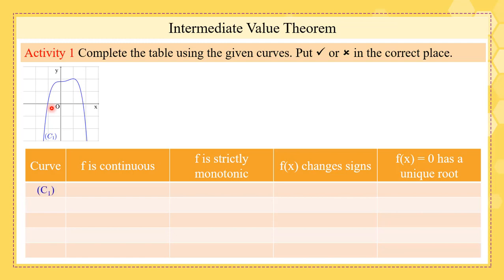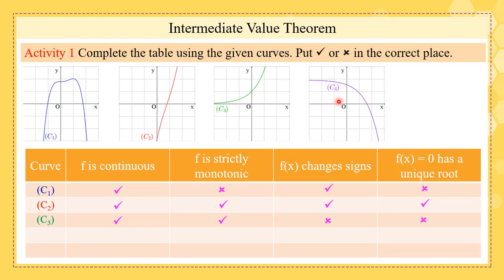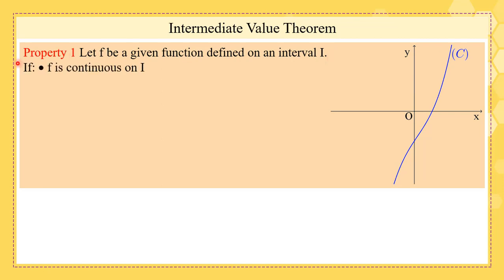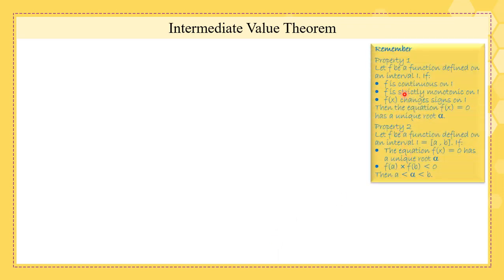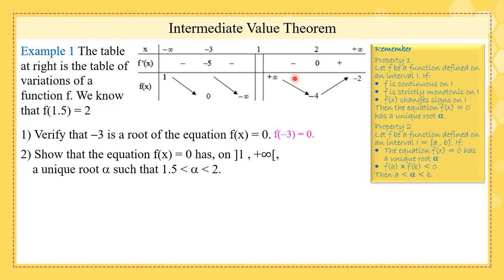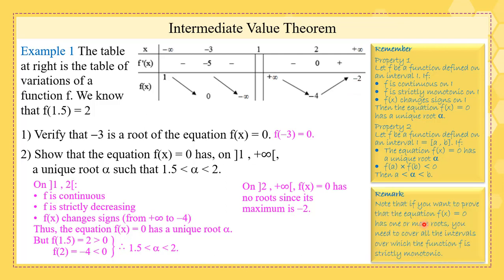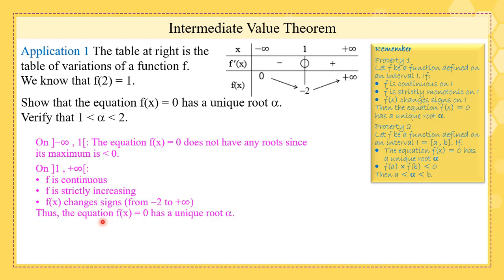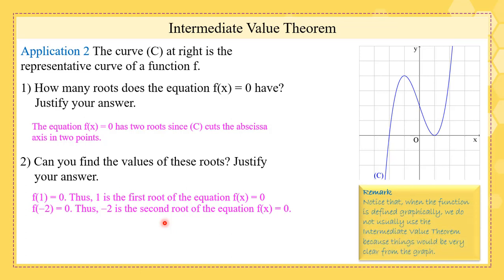Gr 12 LS En Math Functions IVT1 20 21